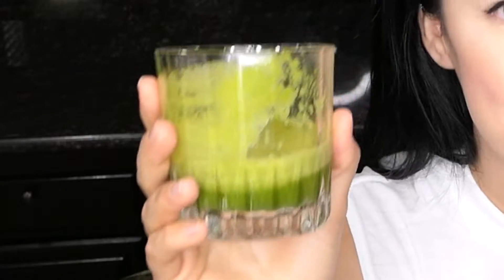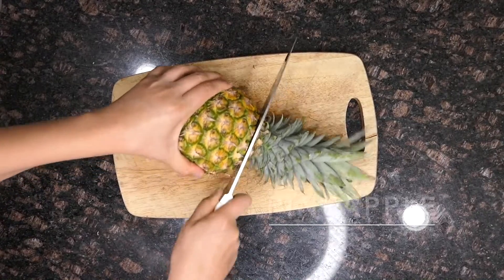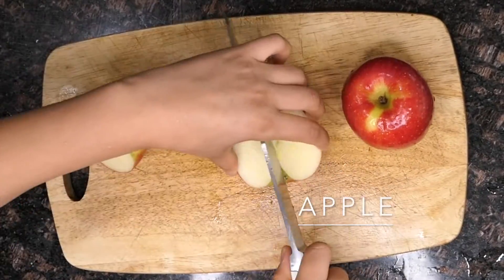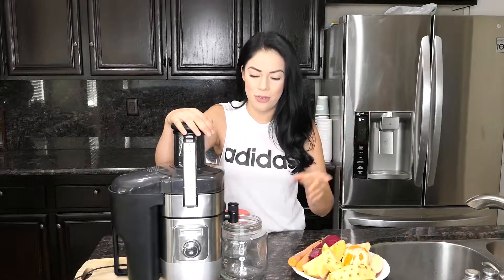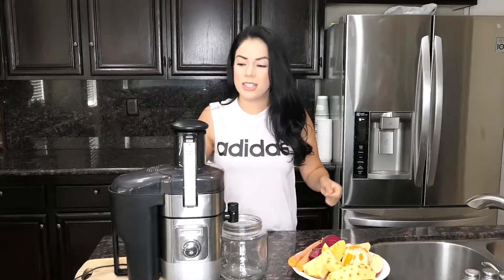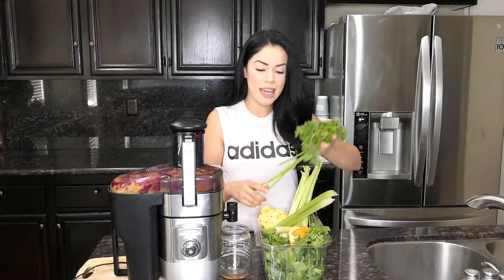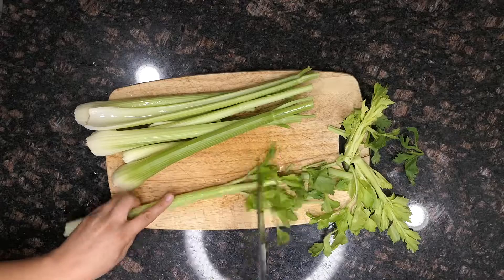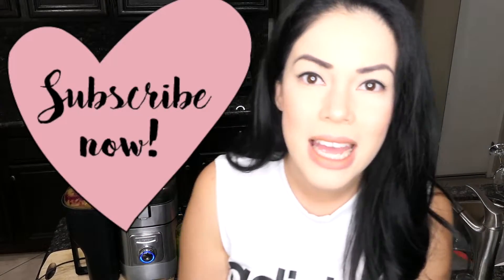Juicing For Health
In this video I share with you my two favorite recipes. I am a juicer and I've been juicing all my life. Juicing is not to be taken as meal replacement. I drink my juice and eat healthy (or at least I try).

Recipe #1
Pineapple
Carrots
Apple
Orange
Beets

Green Juice Recipe:
Spinach
Kale
Ginger
Parsley
Orange
Pineapple